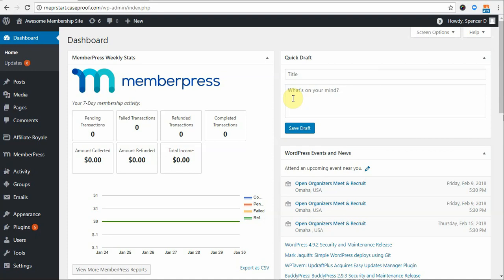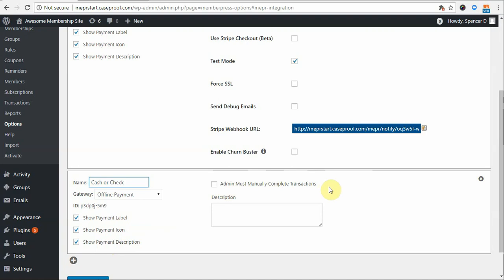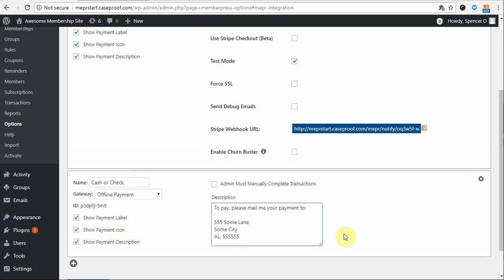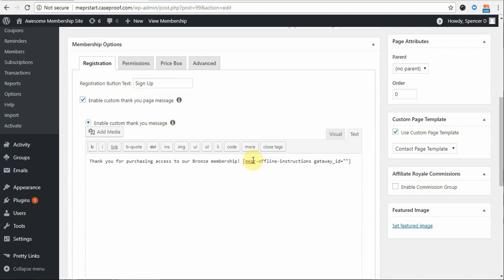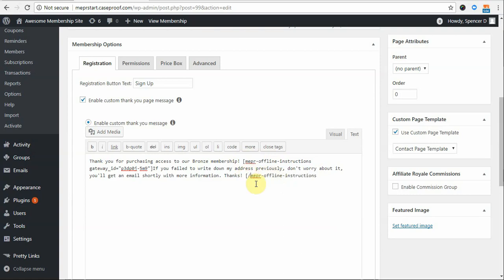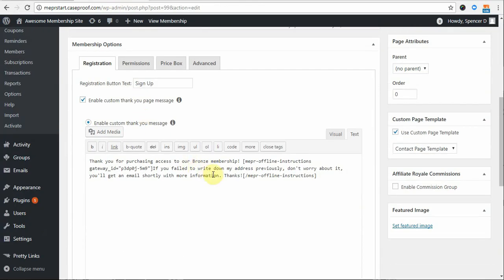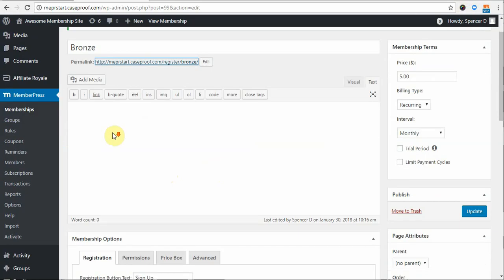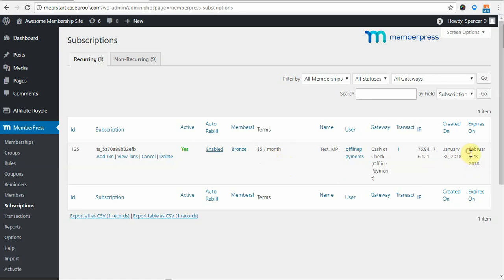Using the Offline Payment Gateway in MemberPress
Overview of how to best use the Offline Payment Gateway in MemberPress. The best WordPress Membership plugin!